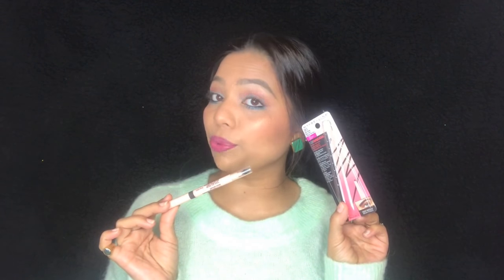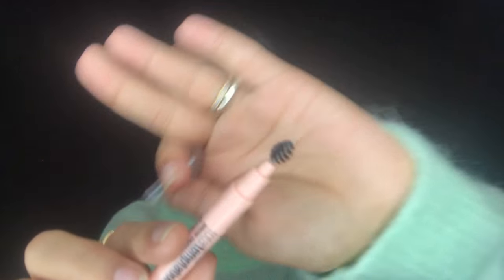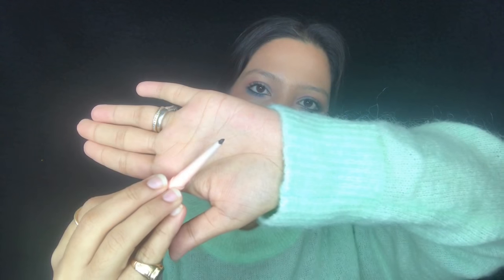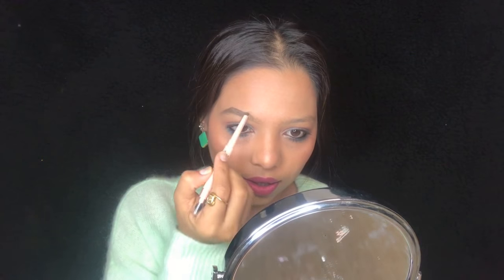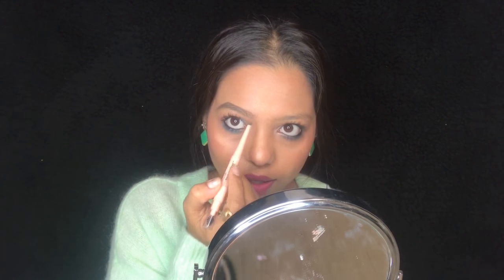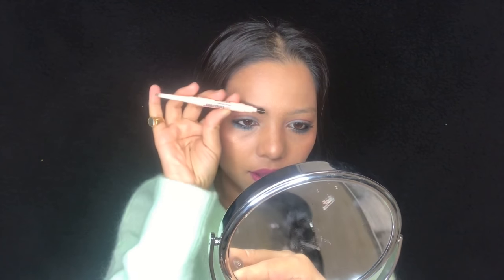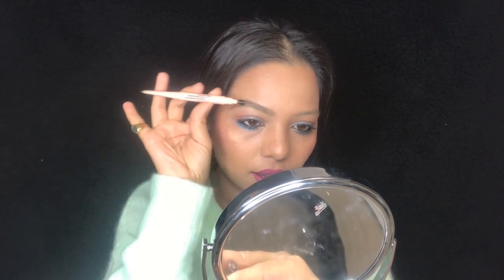Maybelline Total Temptation brow Definer | review & demo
Maybelline Total Temptation is  new launched in maybelline makeup collection
its retail for 7.99$
shade : 315-dark brown